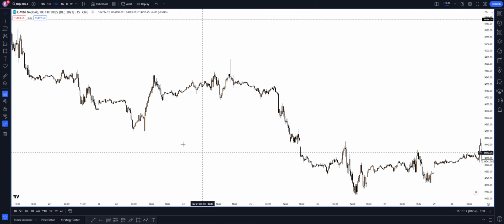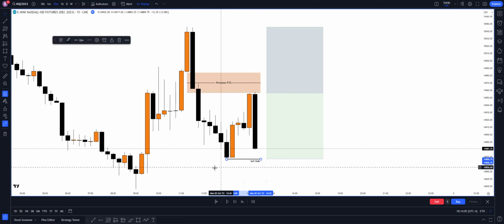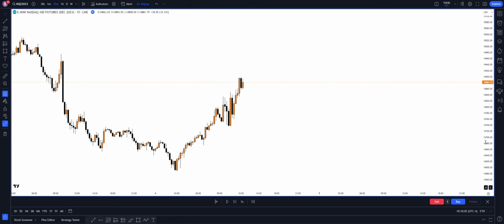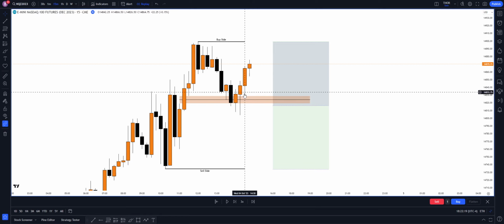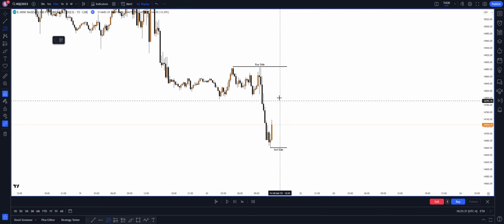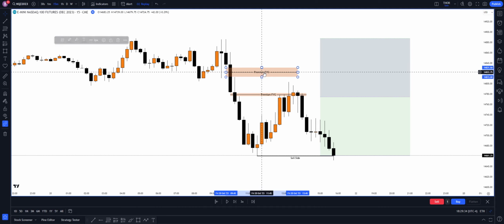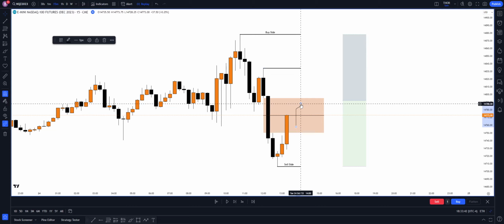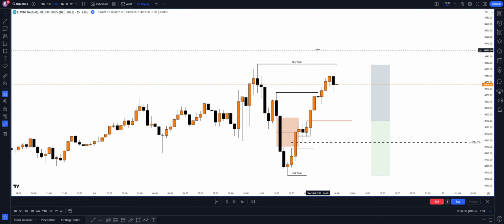ICT Concepts: How To Trade New York Afternoon Session (Part 2)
ICT Twitter:   / i_am_the_ict
ICT YouTube Channel:    / @uctjxa77nqamhvc8atv85rog

What I am sharing on my YouTube channel is all my own interpretations of ICT's teachings.